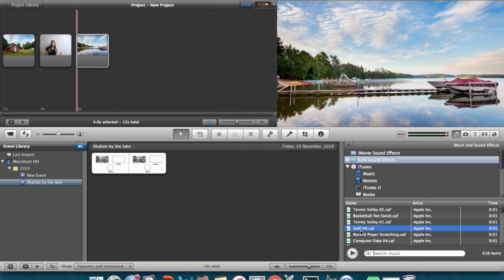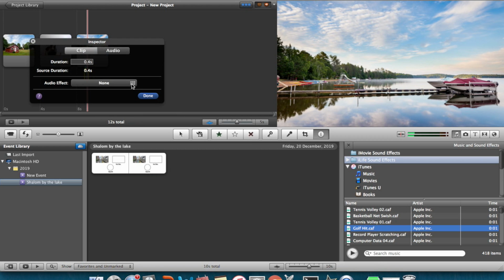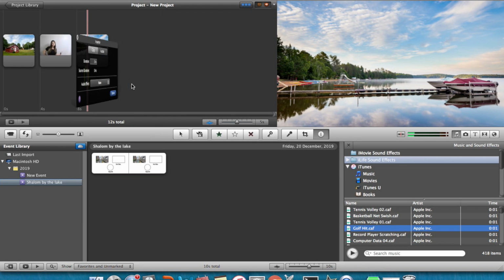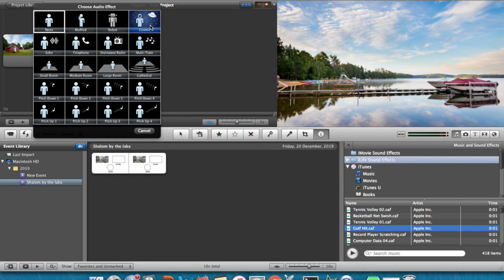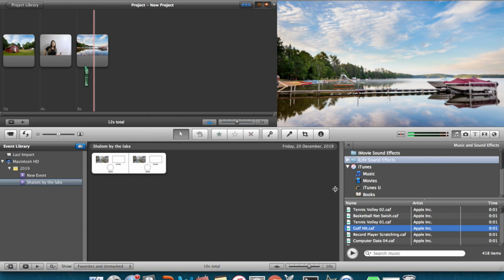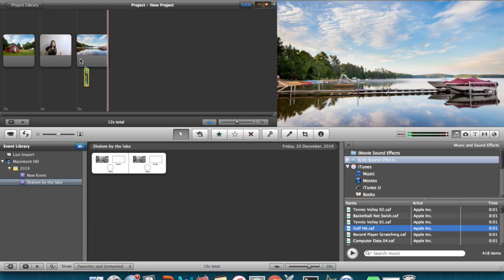IMovie Hack | Swipe/Swish Sound Tutorial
Quick tutorial to create the Swipe/Swish sound on IMovie.  Will simply help new video creators achieve the desired effect without downloading files or a high end program.